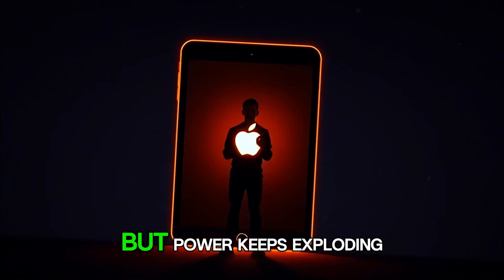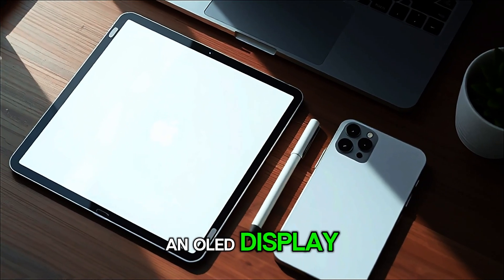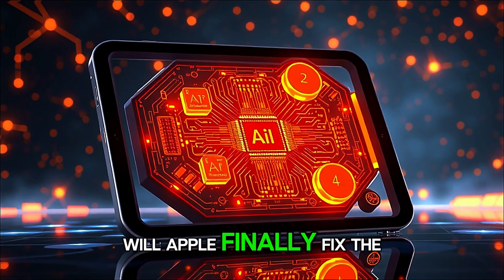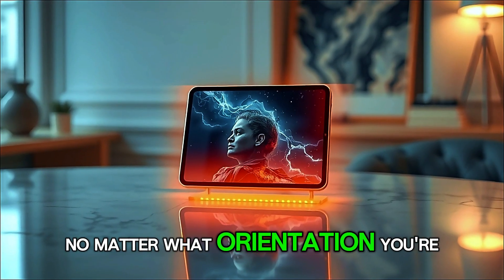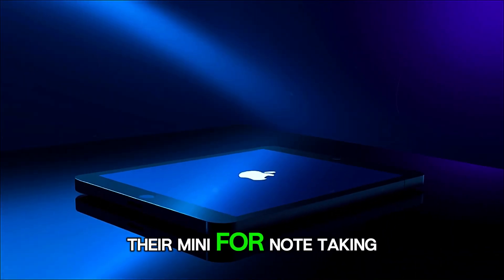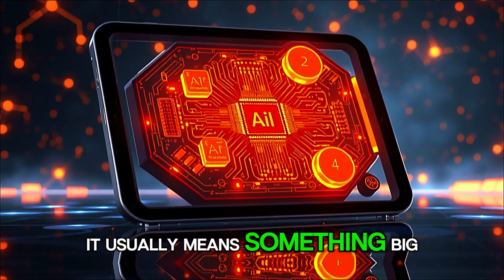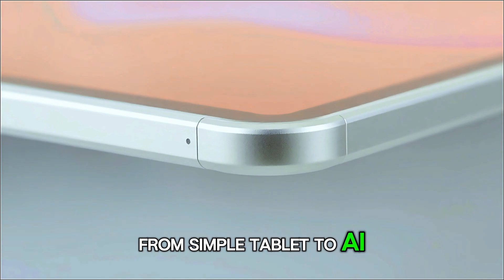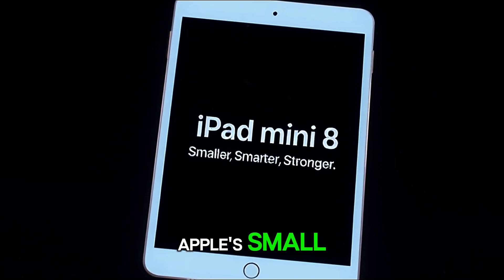iPad Mini 8 LEAKED - A19 Pro Power, 12GB RAM & Stunning OLED Display Revealed! 🚀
iPad Mini 8 LEAKED -  A19 Pro Power, 12GB RAM & Stunning OLED Display Revealed! 🚀Apple fans, get ready — the iPad Mini 8 is shaping up to be an absolute powerhouse! 🚀 With the rumored A19 Pro chip, 12GB of RAM, and a vibrant OLED display, this compact tablet might finally rival the iPad Pro lineup. In this video, we’ll break down all the latest leaks, specs, features, and release info about the upcoming iPad Mini 8. From performance upgrades to display enhancements, here’s everything you need to know before it officially launches! 🔥